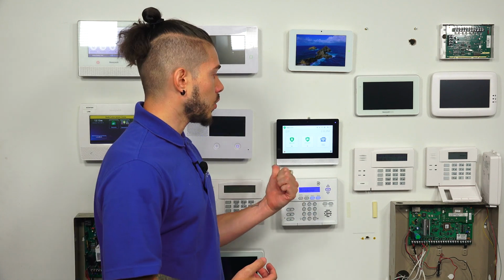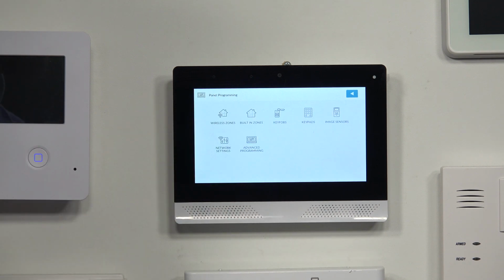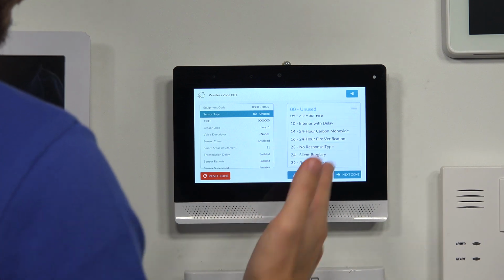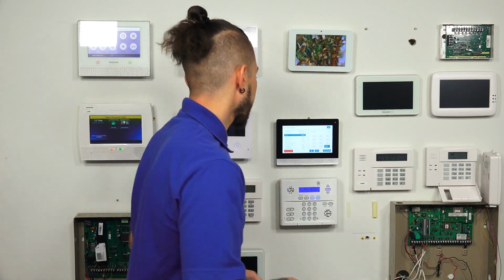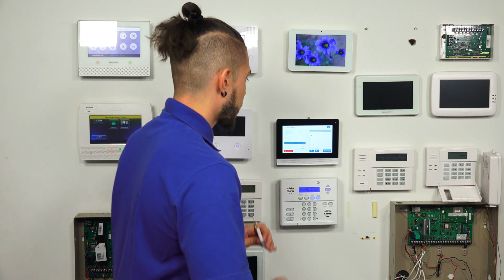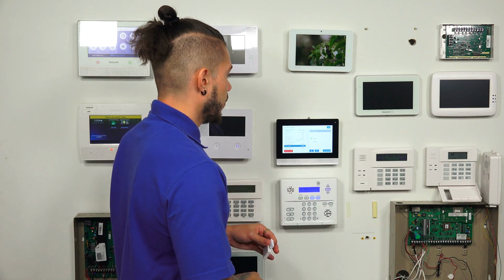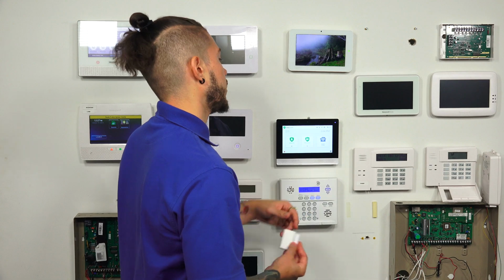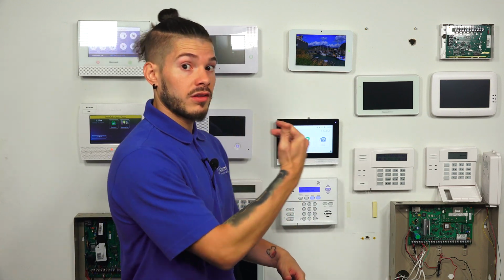2GIG Edge: Programming a Zone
In this video, Jorge from Alarm Grid shows you how to program a zone on the 2GIG Edge. Programming a zone is the act of assigning a sensor to the system. There are 100 wireless zones on the 2GIG Edge. Each wireless sensor will use at least one wireless zone, and there are even some sensors that will take up multiple zones for the purposes of performing multiple functions on the system. Programming zones is one of the most important steps for setting up the security system. Not only will you assign the sensor to a system zone, you will also configure various settings so that the system responds in the appropriate manner when the sensor is faulted. This response can certainly vary depending on the type of sensor that is involved. For example, a faulted smoke detector will result in a very different system response than a faulted door and window sensor.

There are many things that go into programming a zone. A wireless sensor will have a TXID or Serial Number that is unique to that sensor. This allows the system to identify that sensor. You will also need to set the Sensor Type for the zone. Some examples of Sensor Types include doors, windows, motions, smokes, CO detectors, shock sensors, temperature sensors, and others. The Response Type is very important, as this tells the system what action to take when the sensor is faulted. There are also smaller settings, such as whether or not the system will produce a chime when the sensor is faulted, and if a chime is set to emit, what chime sound will be made. You will also provide a name for the sensor and set whether or not the system will report out if the zone causes an alarm. Supervision settings are also configured when programming a zone.